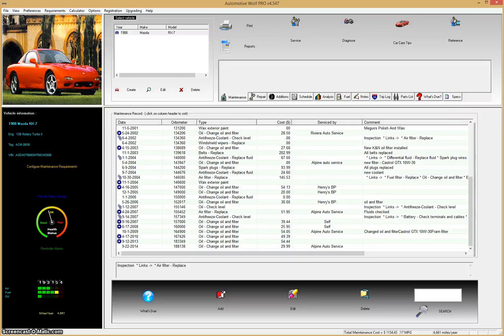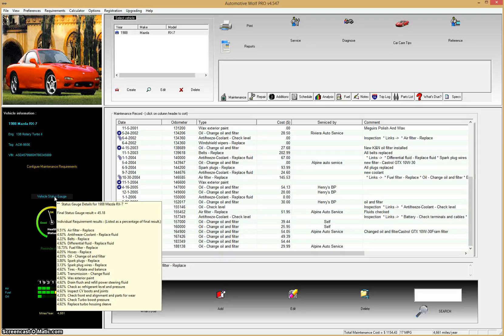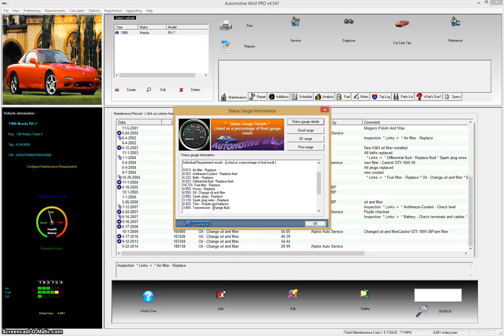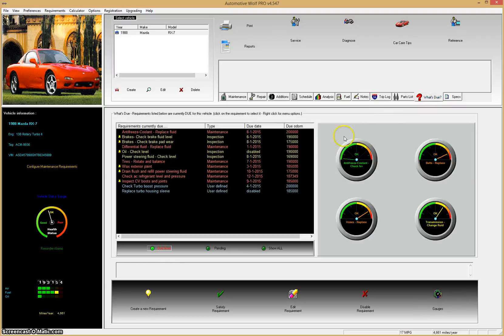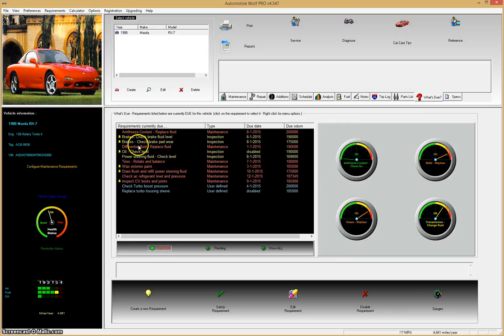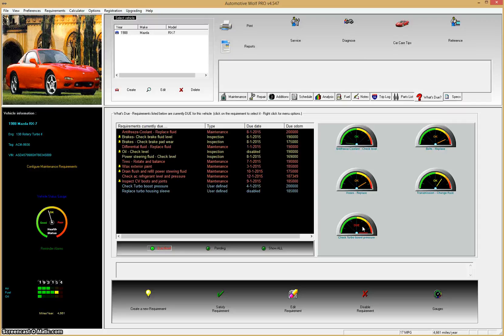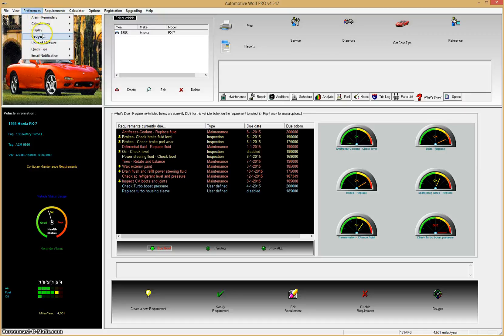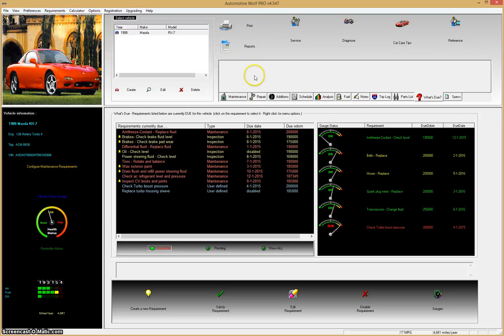Automotive Wolf Car Maintenance Software Gauge Demo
How to assign gauges in Automotive Wolf Car Maintenance Software to monitor individual car maintenance requirements for the vehicle maintenance schedule.